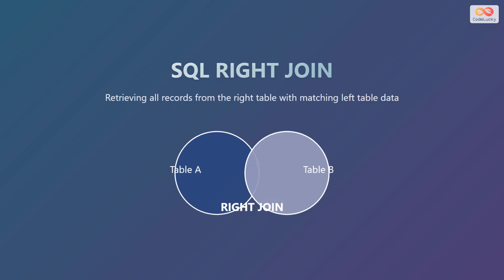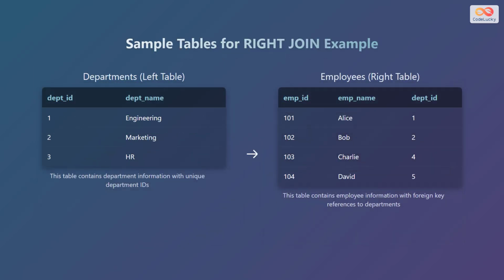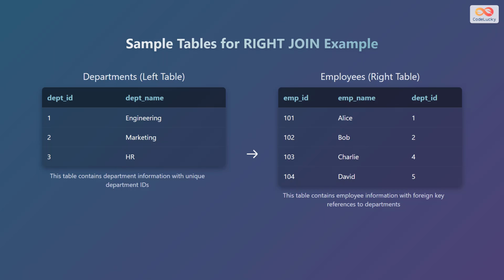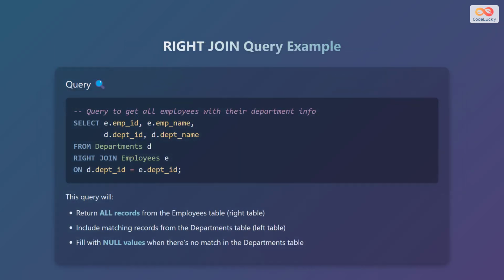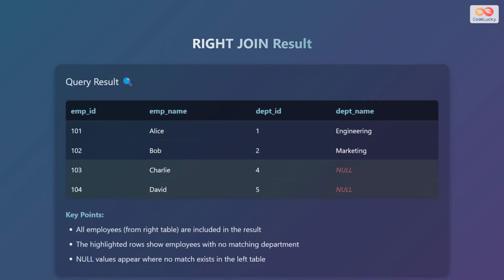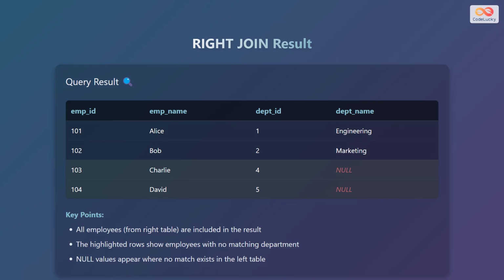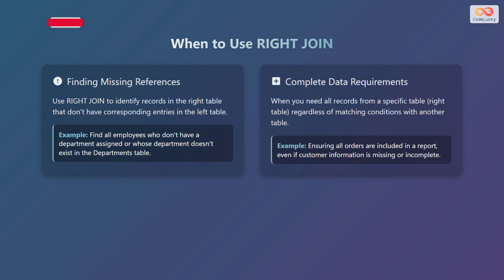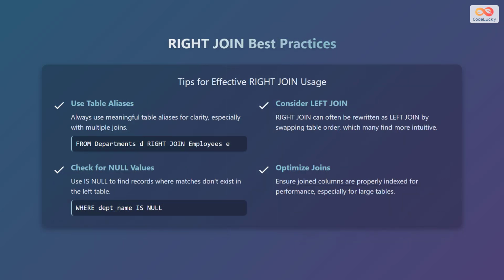SQL RIGHT JOIN Explained for Beginners | Database Tutorial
Dive into the world of SQL RIGHT JOINs with this beginner-friendly tutorial! 🚀 Learn how to retrieve data from multiple tables, focusing on getting all records from the right table, even if there's no match in the left table.

We'll break down the RIGHT JOIN concept, syntax, and provide real-world examples using sample 'Departments' and 'Employees' tables. Discover how RIGHT JOIN differs from LEFT JOIN and when to use it for finding missing references or ensuring complete data reporting.💡

This video covers:
- What is SQL RIGHT JOIN?
- RIGHT JOIN Syntax
- Practical Examples
- Use Cases: Finding missing data and complete reporting
- RIGHT JOIN vs LEFT JOIN
- Best Practices for optimization

Perfect for anyone starting with SQL or looking to deepen their understanding of JOIN operations. Get ready to master RIGHT JOIN and improve your database querying skills! 👨‍💻👩‍💻

Chapters:
00:00 - SQL RIGHT JOIN
00:13 - What is a RIGHT JOIN?
01:00 - SQL RIGHT JOIN Sample Tables
02:35 - RIGHT JOIN Query Example
03:25 - SQL RIGHT JOIN Query Result
04:46 - When to Use RIGHT JOIN
05:28 - SQL RIGHT JOIN vs LEFT JOIN
06:06 - SQL RIGHT JOIN Best Practices
06:45 - Outro